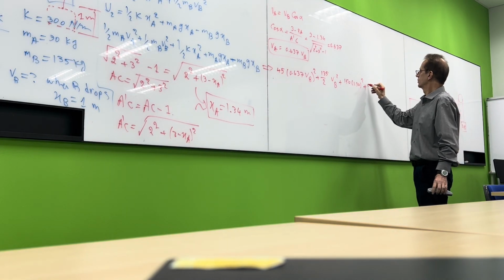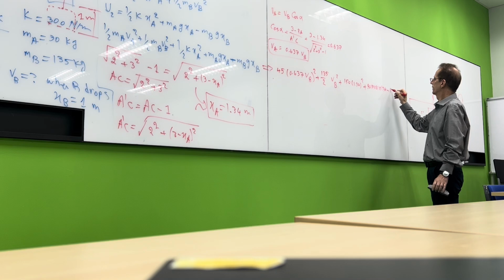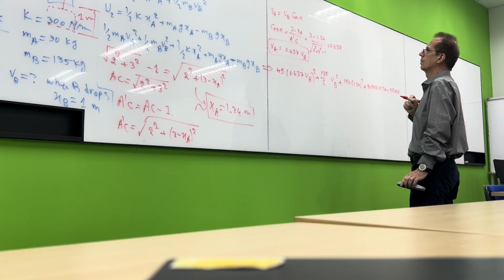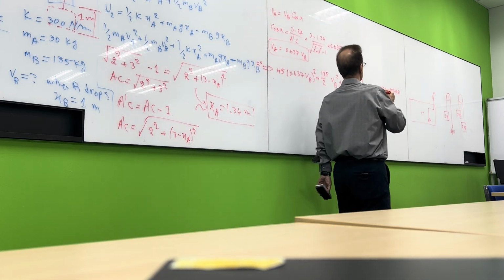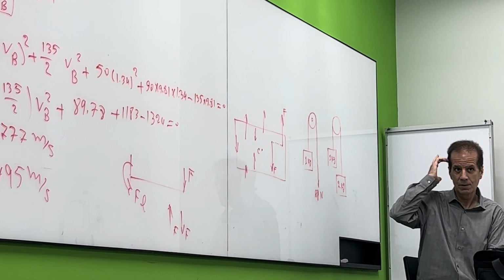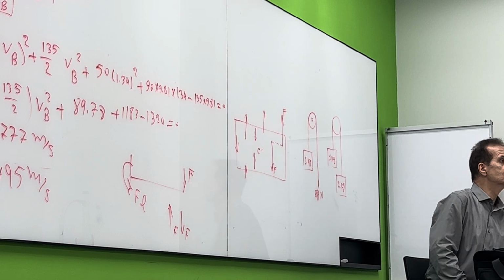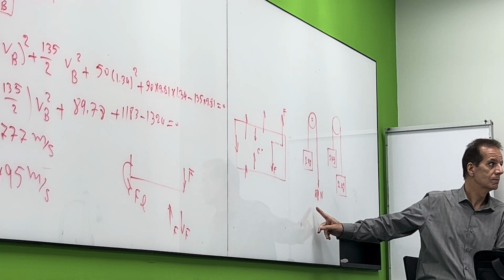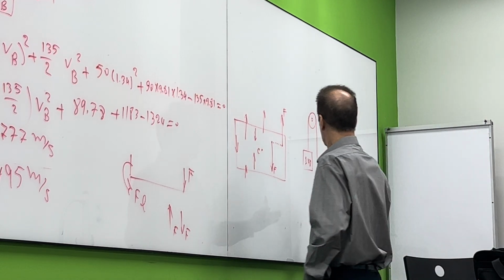Day 3 engineering dynamics 3_3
Day 3 engineering dynamics by Prof Reza Jazar